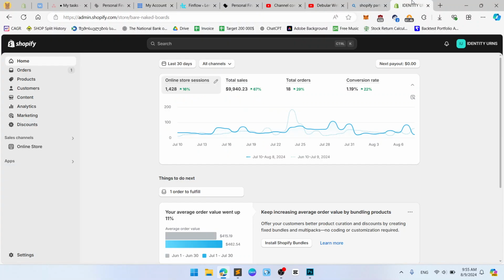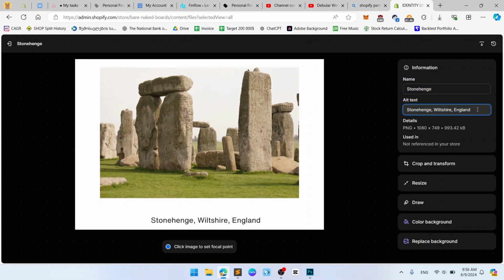How to Edit Alt Tag in Shopify Images | SEO Alt Tag Optimisation Shopify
*Important Info*

*About me:*